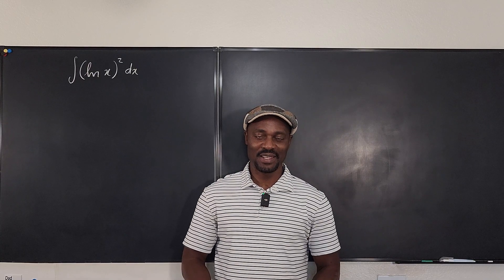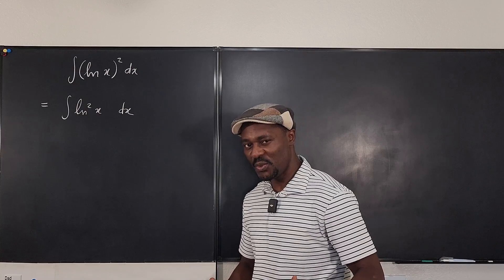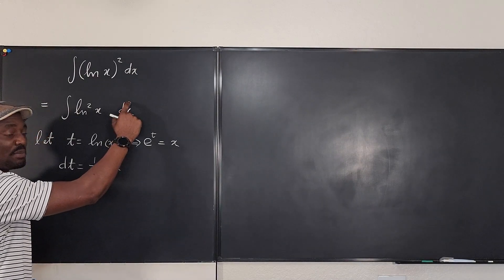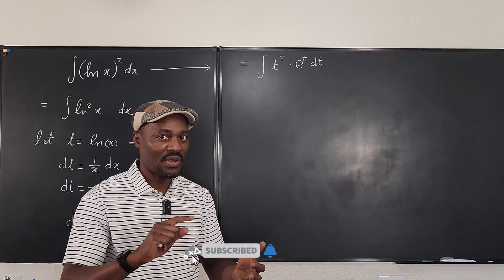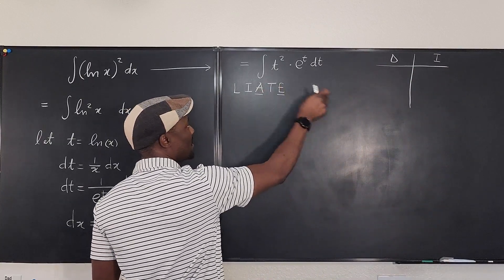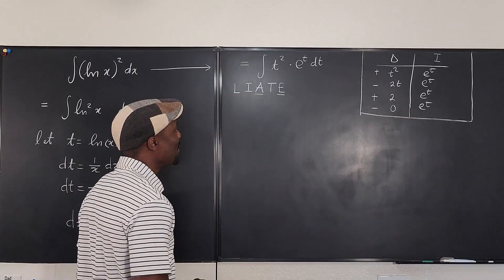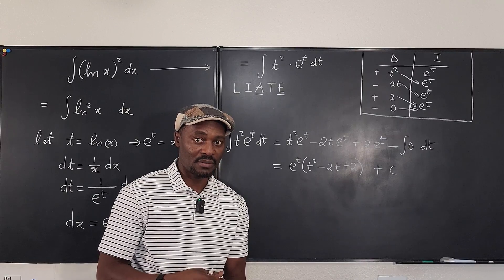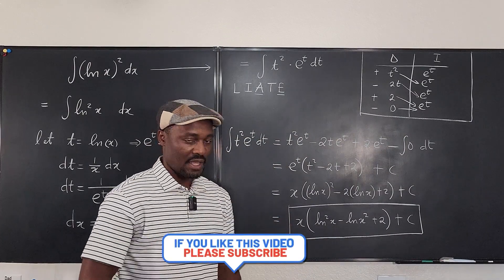int{(lnx)^2 }dx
In this video, I showed how to integrate the square of lnx by u-substitution and integration by parts